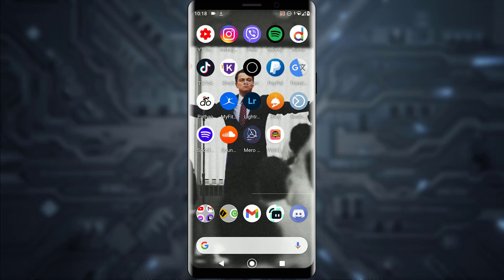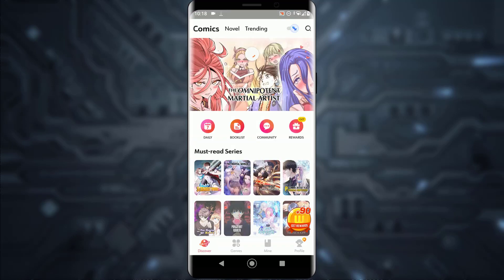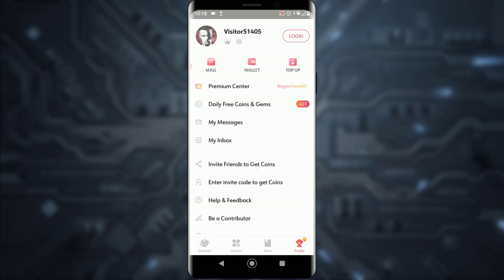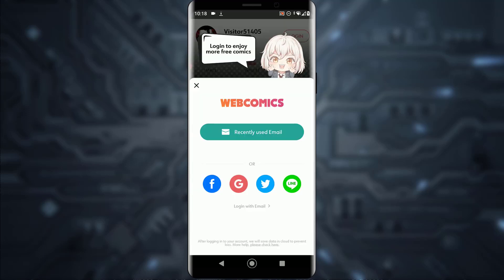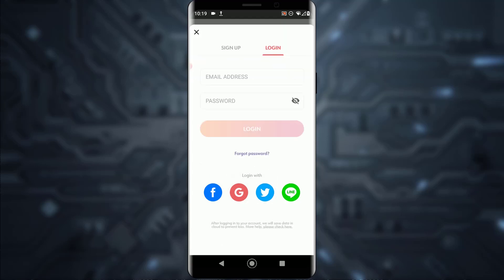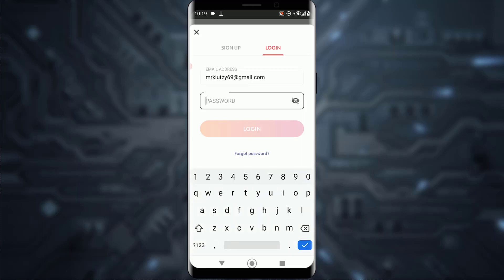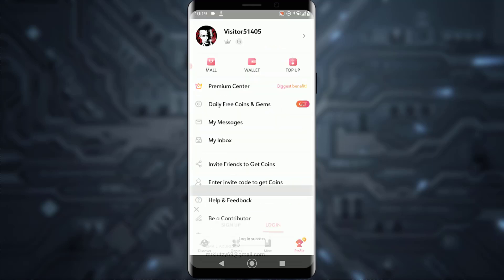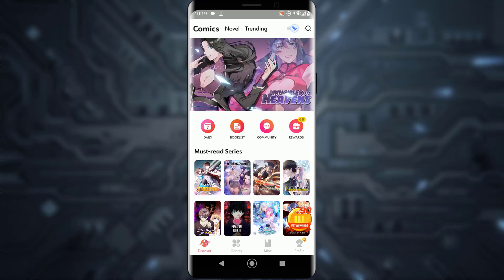How to Login into Webcomics App | 2021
In this video tutorial i will guide you in quick easy steps to login to your webcomics account on the mobile app.